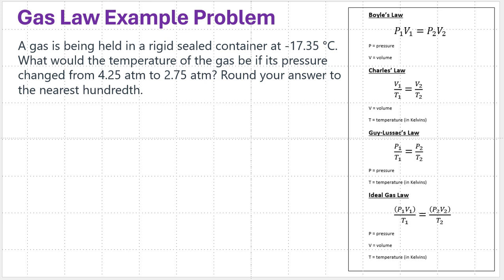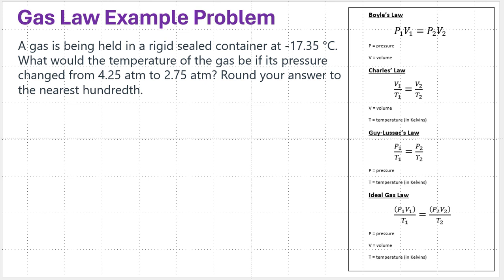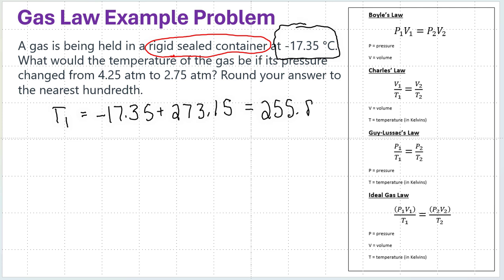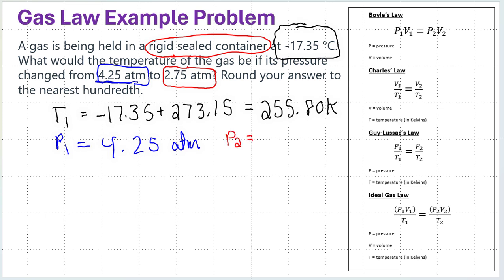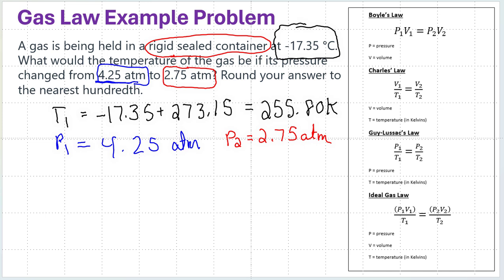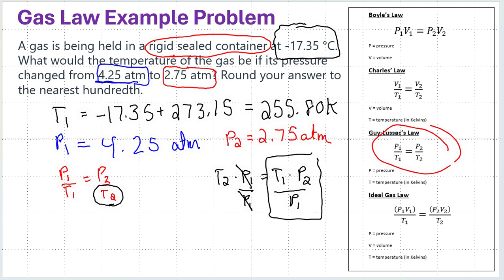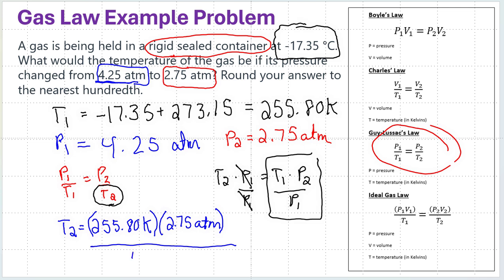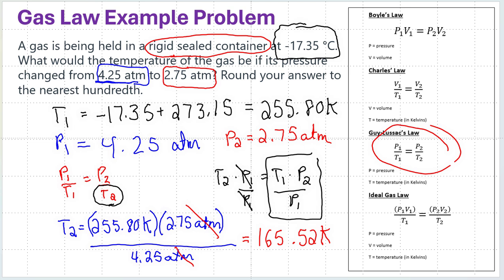Gas Law Microlesson and Hidden Final Exam Tips